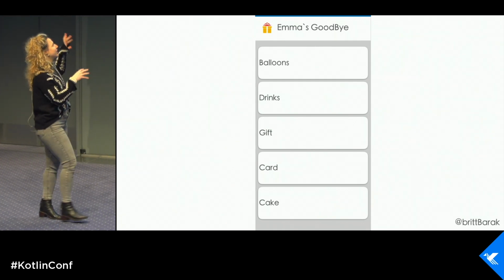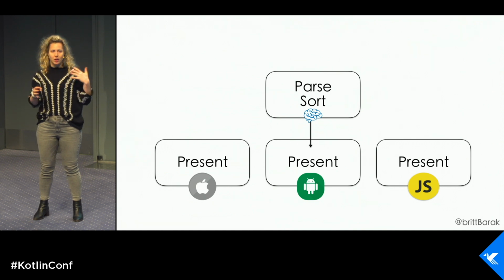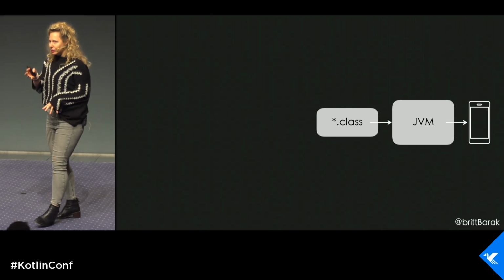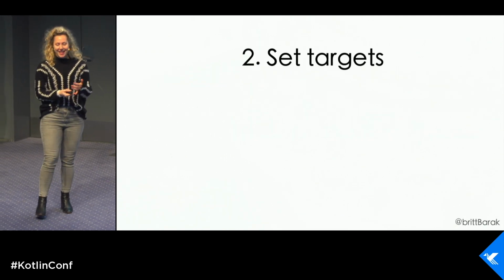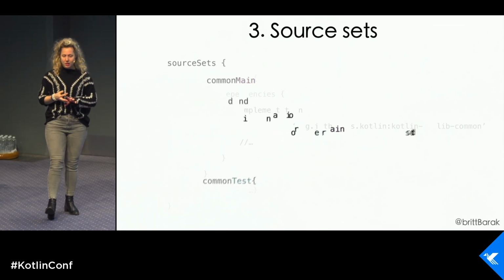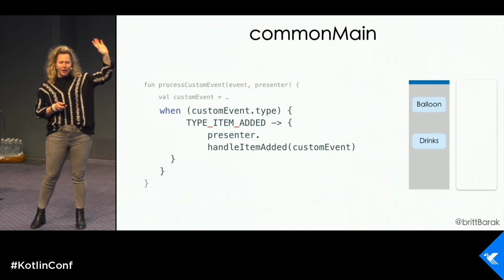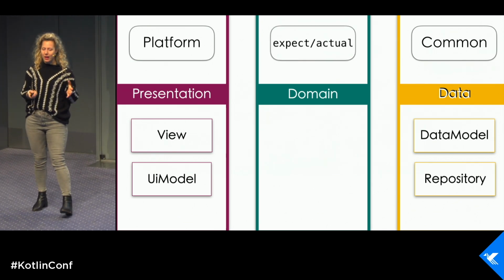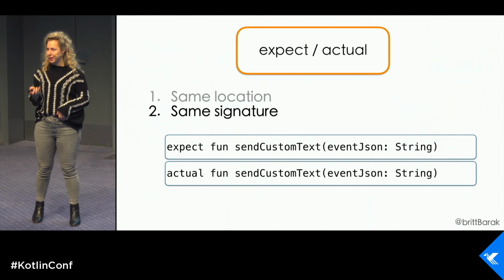KotlinConf 2019: Sharing Is Caring - Kotlin Multiplatform for Android Developers by Britt Barak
As Android developers, often we work with a backend service. Often in our team there is an iOS project or a JavaScript project, with similar functionality, that is being developed by our teammate developers next door. How fun would it be to write Kotlin code once and share it with all platforms? It will save us so much time and effort of implementation and testing! Please meet Kotlin Multiplatform! It is experimental, and yet very powerful and awesome.

This session will focus on creating a full-stack Kotlin project that fits Android app and a backend Kotlin component. You’ll learn how to share code between the components to build more efficient and robust applications. And your teammate next door will thank you as well.

About the Presenter:
Britt is a Developer Advocate at Nexmo, mainly focusing on the Android technology and communities. In the past, she started led the mobile teams of various startup companies in Israel, the “Startup Nation”.

Passionate about developers and startup communities, Britt is a Google Developer Experts, a worldwide public speaker, and leader of Women Techmakers Israel community.